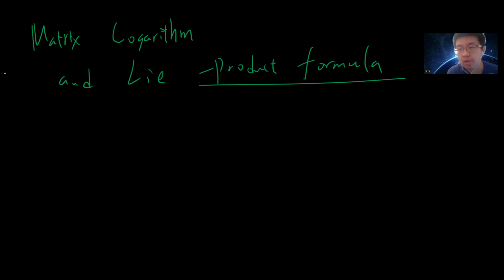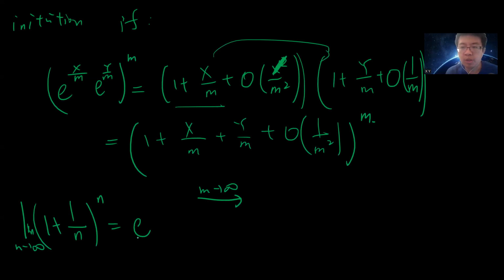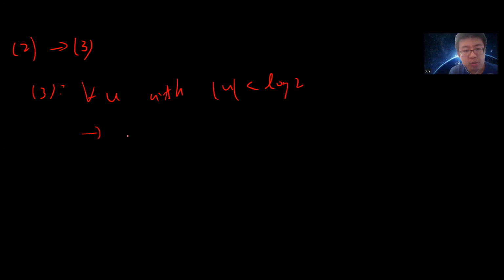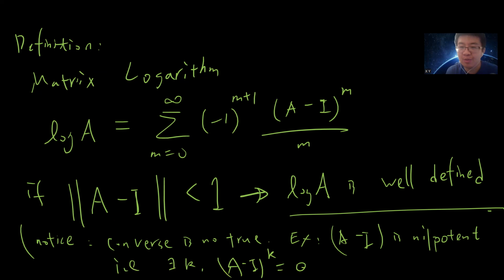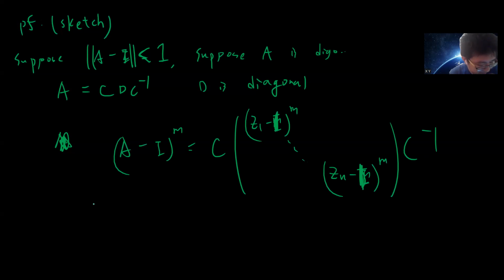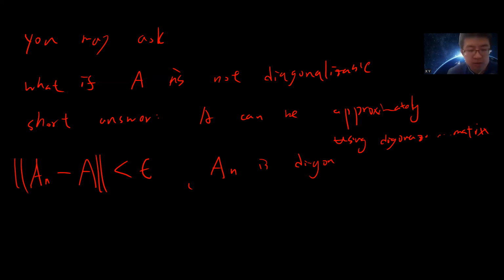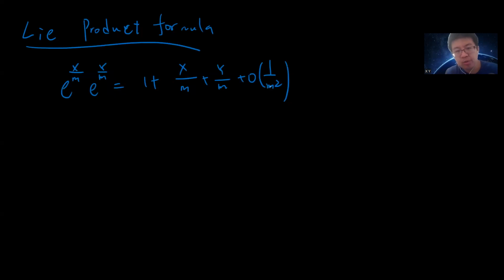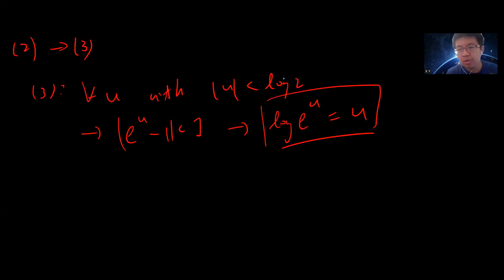Matrix Logarithm and proof of Lie product formula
0:00 start
1:00 initiative proof of Lie product formula